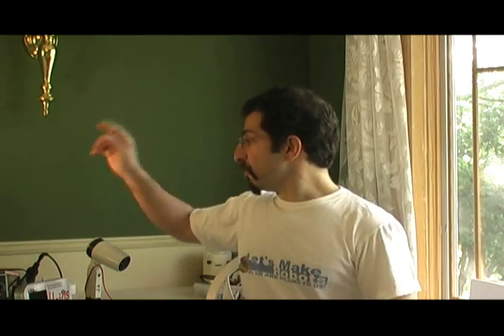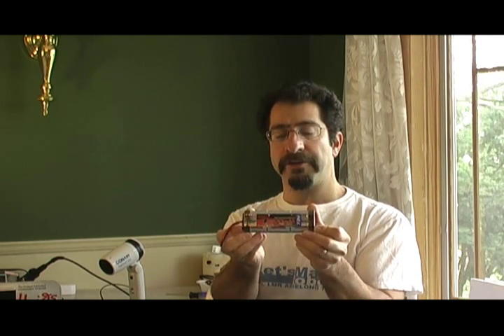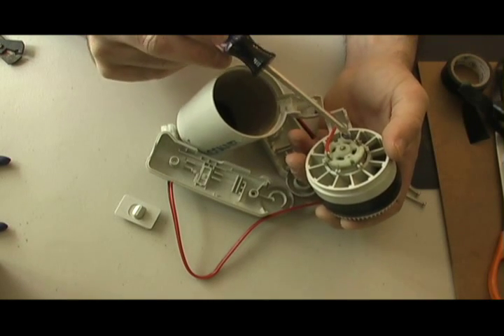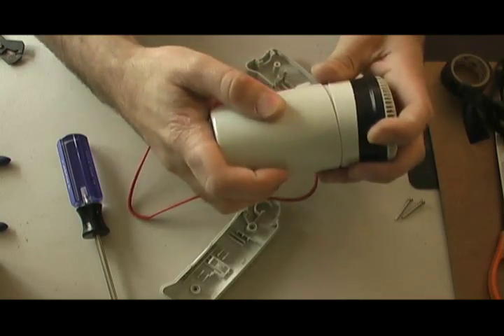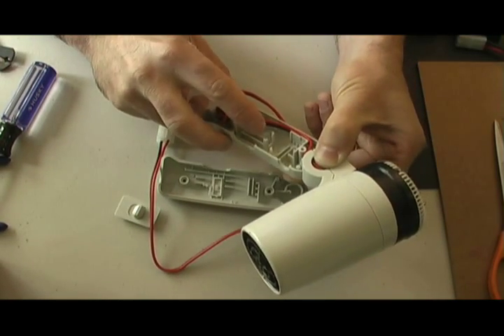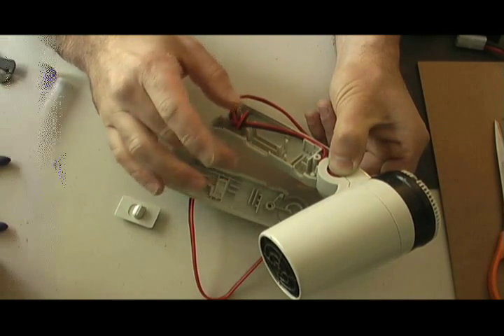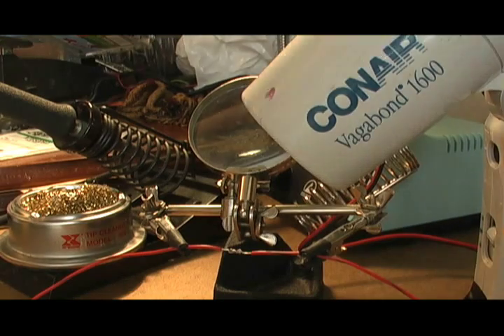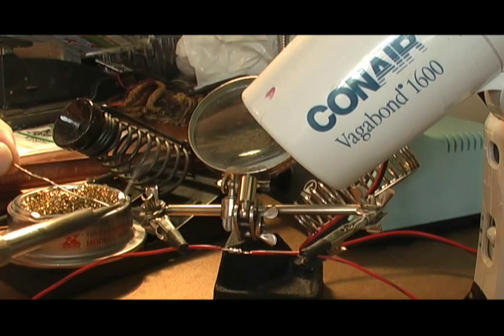LetsTalkRobots Ep007 Solder Fume Extractor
LetsTalkRobots presented by:
Andrew Terranova

Let's Make Robots
Find us at LetsMakeRobots.com
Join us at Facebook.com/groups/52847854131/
See us at Flicker.com/groups/LetMakeRobots

Intro Animation:
CinemaDesigns